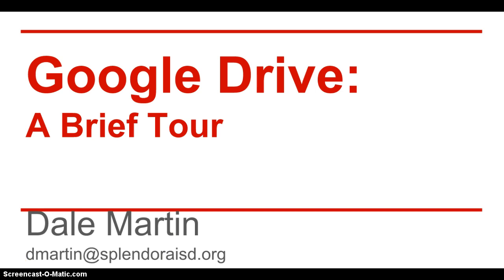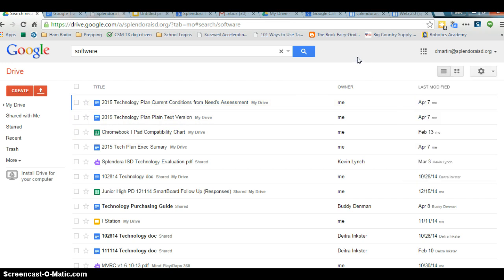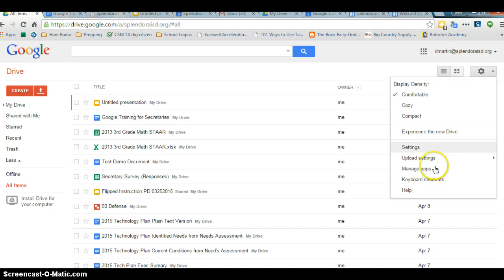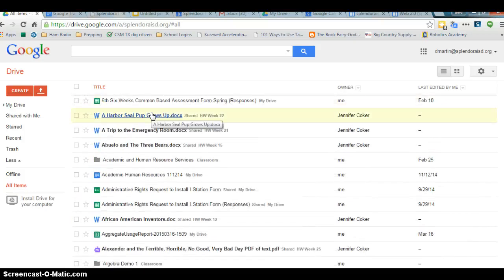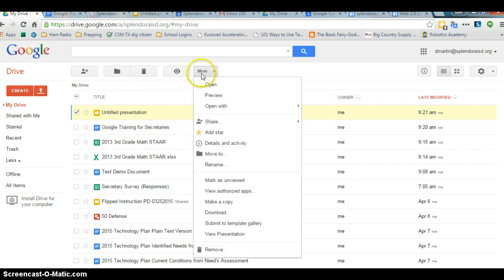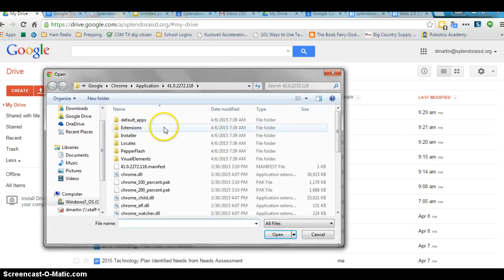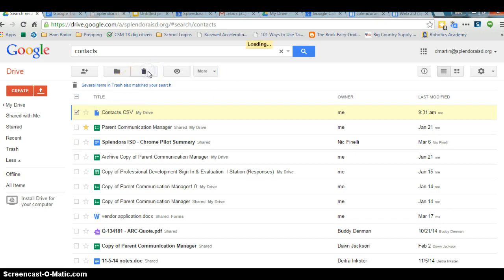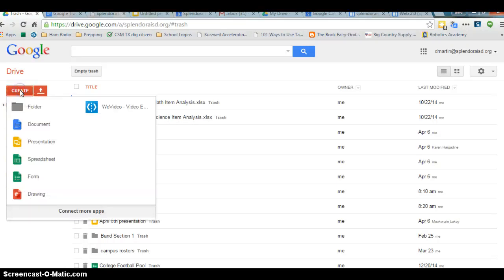Google Drive: A Brief Tour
Video depicting the basic features of Google Drive